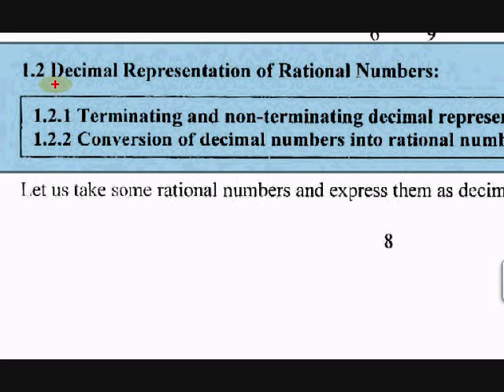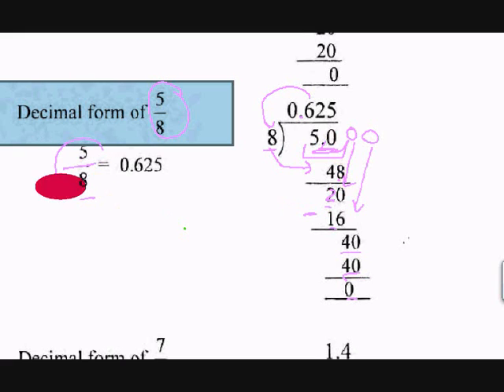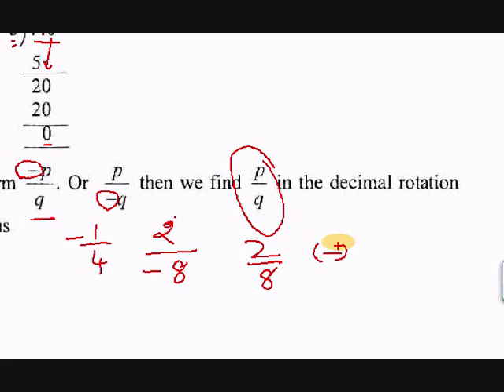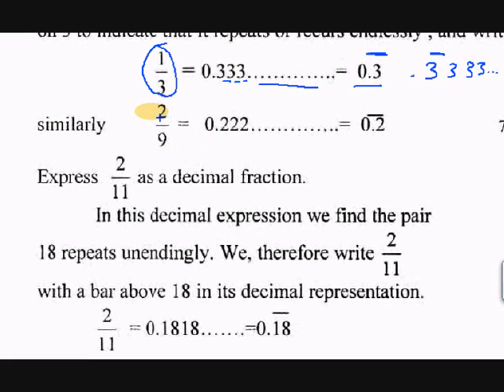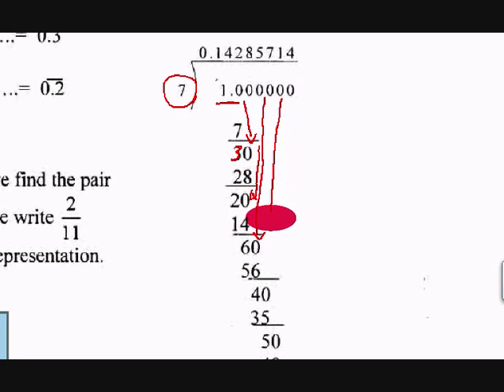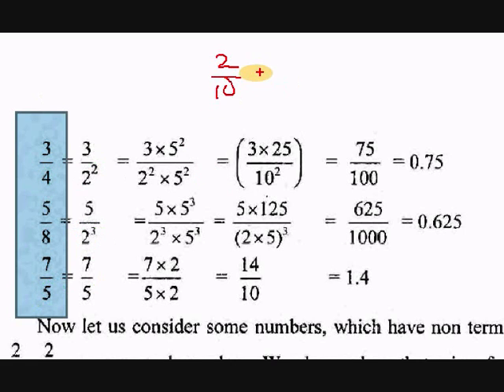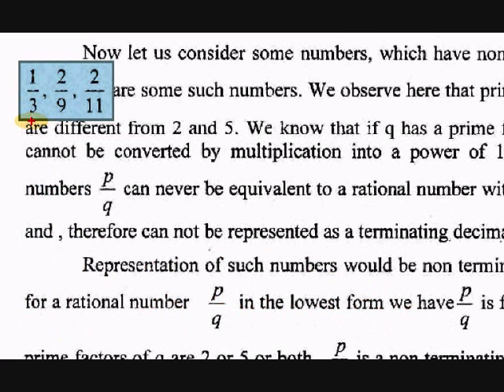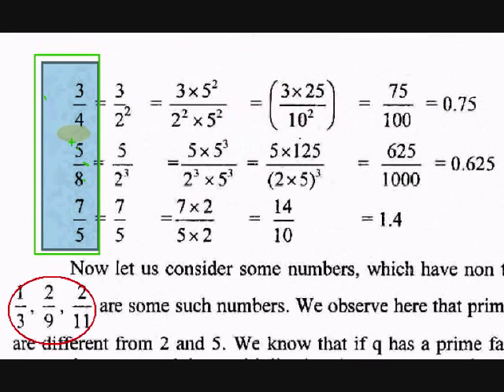number system - decimal conversion